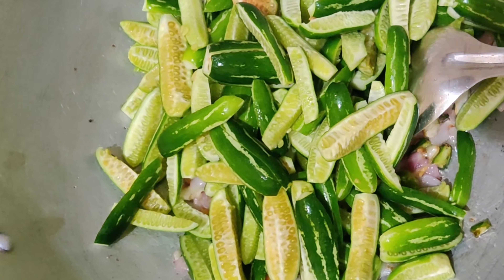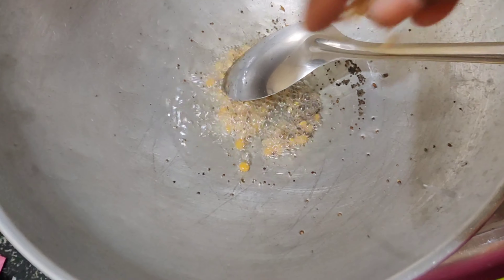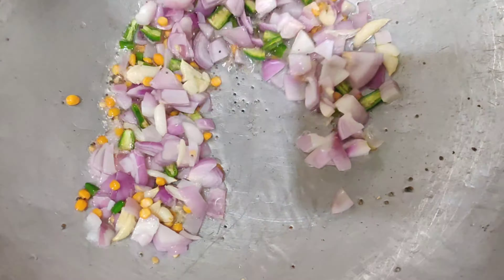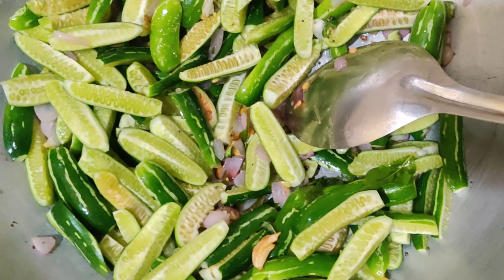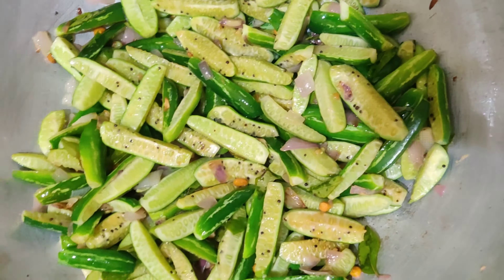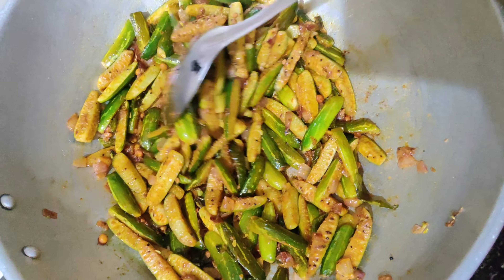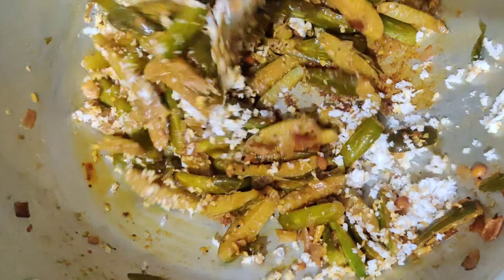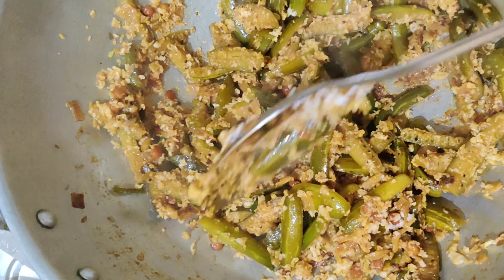ತೊಂಡೆಕಾಯಿ ಪಲ್ಯ | Ivy Ground Fry | Simple Thondekayi Palya in Kannada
Hello friends,
I'm Akhila, I'm here with my new video

Thondekayi Palya or Thondekayi fry in Kannada